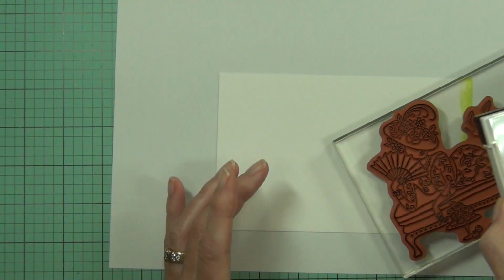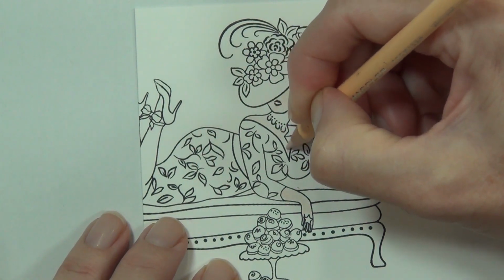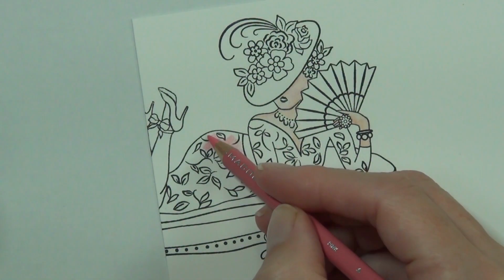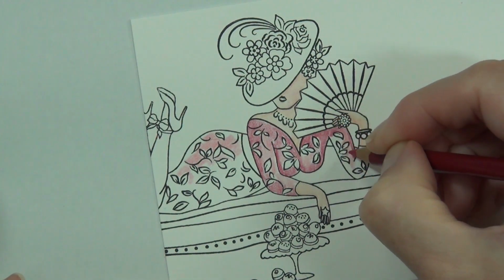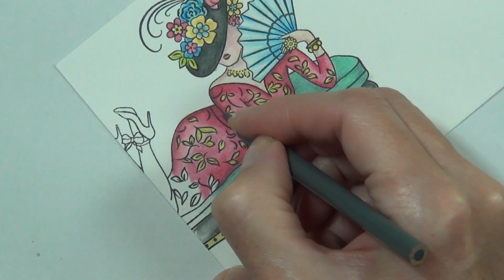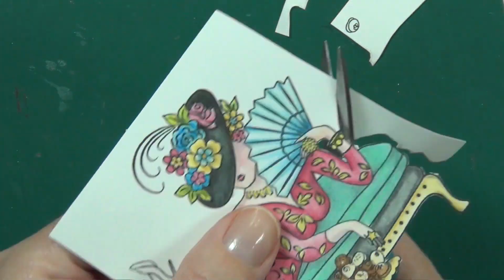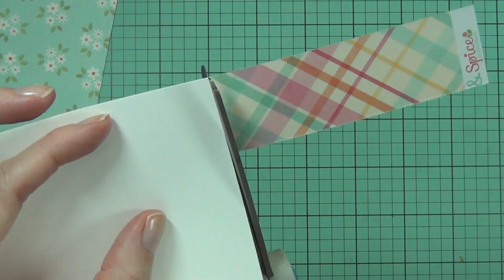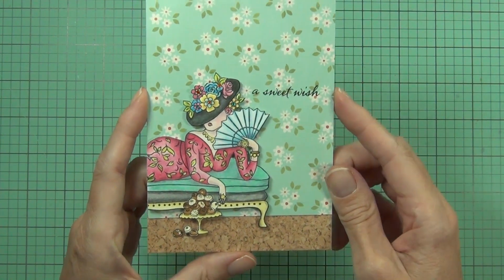Colour with 'U' - Sweet Penny Black Prismacolor Card!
Today I am back to Colour with 'U' and I have another fun Penny Black girl and this one is all class!  I had so much fun colouring her with my Prismacolor Pencils and I hope you enjoy watching the process!

Happy Papercrafting!
Therese